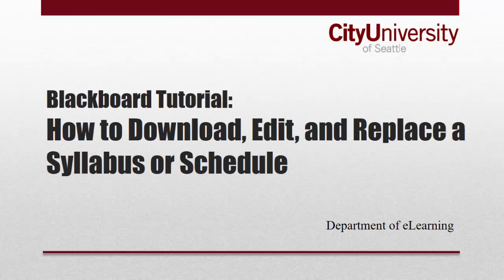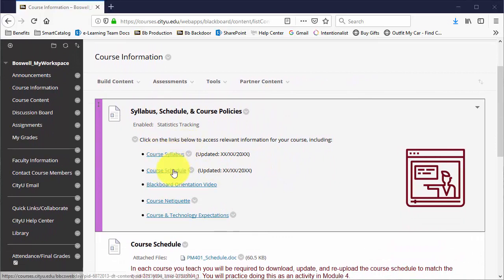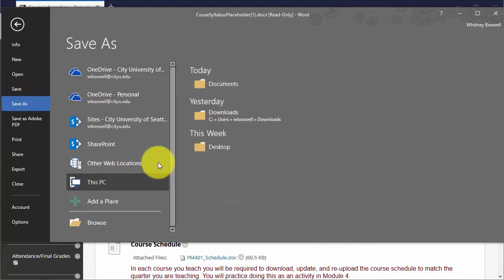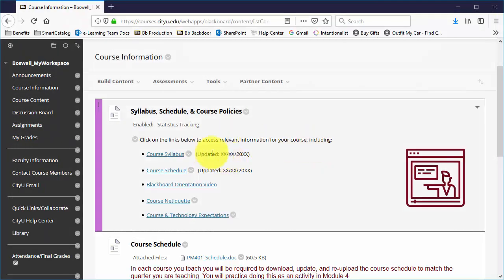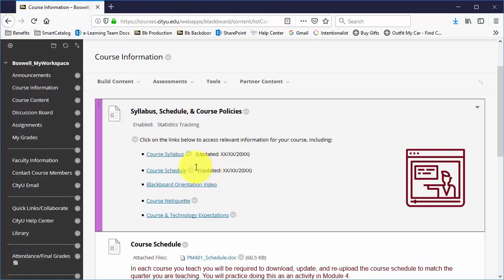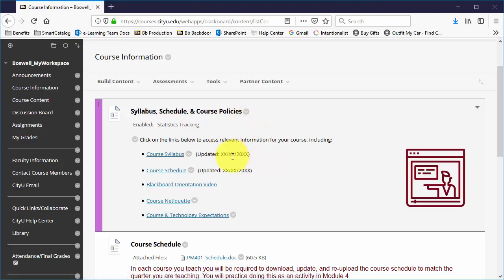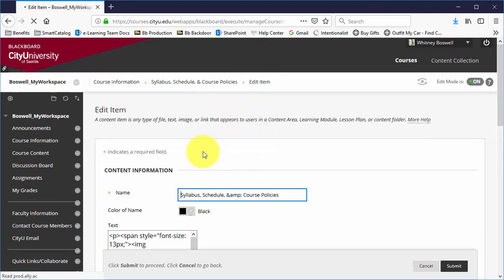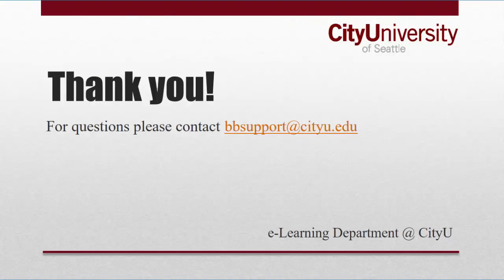How to Download, Edit, and Replace CityU Syllabus and Schedule